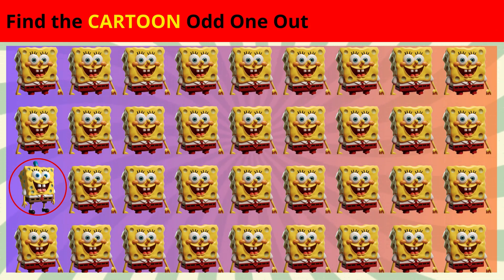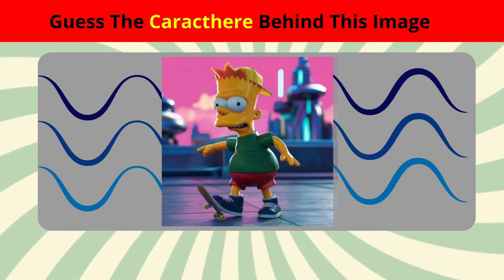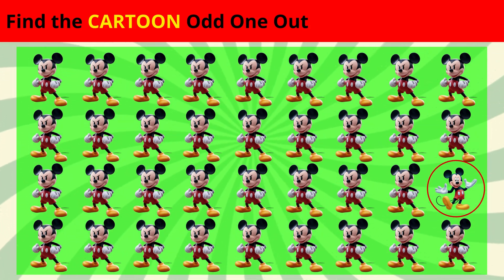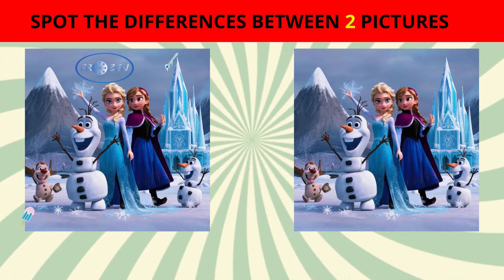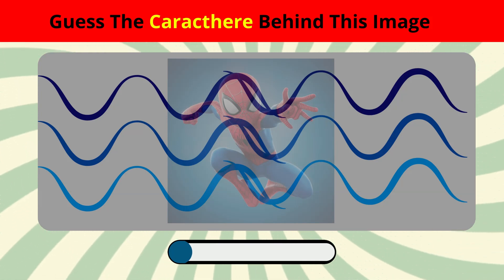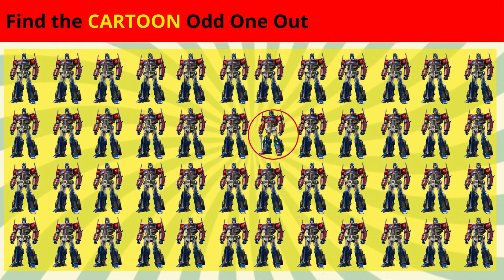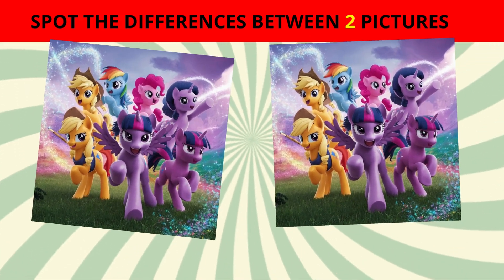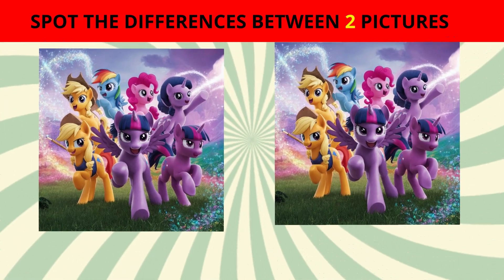Find the ODD One Out - Cartoon Caracthere Edition | 30 Epic Levels Quiz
Enter the fast-paced world of Cartoon Caracthere Edition with an exciting emoji twist! This is the Ultimate Sonic Superstars Emoji Challenge, where you can put your observation skills and Sonic trivia knowledge to the test. Are you ready to prove you're the ultimate Cartoon Caracthere Edition fan?

🎉 Take on 630 engaging levels where you'll need to find the odd Cartoon Caracthere Edition emoji, spot the differences, and answer tricky Cartoon Caracthere Edition trivia questions. Each level is designed to challenge your attention to detail. From picking out the odd one among Cartoon Caracthere Edition and his pals to recognizing the real Shadow the Hedgehog, this quiz is filled with fun and surprises.

🎯 You'll encounter characters like Tails, Shadow, and the evil Doctor Eggman! Special stages will challenge you to find the odd Sonic in a sea of imitators and spot the differences in detailed Sonic-themed images.

🔥 Whether you're a dedicated Sonic fan and Cartoon Caracthere Edition or just enjoy a good emoji puzzle, this quiz is the ultimate test of your sharp eyesight and love for theCartoon Caracthere Edition. With increasing difficulty at each level, can you handle the Sonic challenge?

📱💻 Play along, keep track of your score, and share your results in the comments! Challenge your friends to see who can claim the title of the ultimate Sonic fan.

🏁 Ready, set, go! Click play and see how fast you can find the odd emoji out!